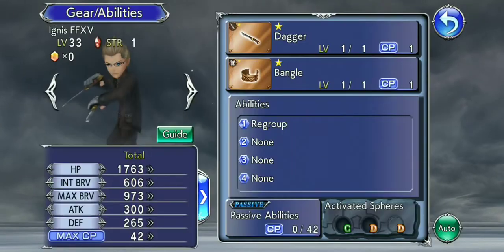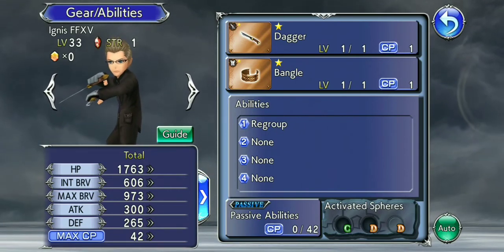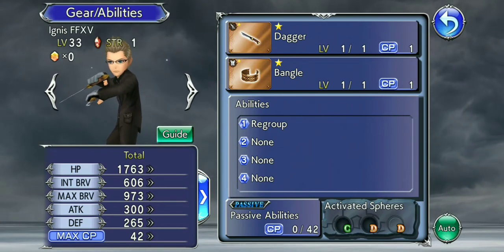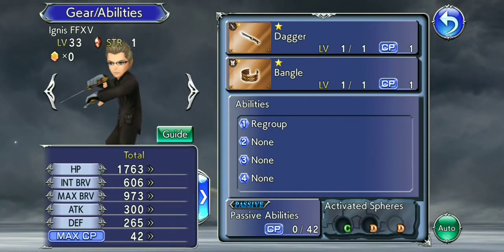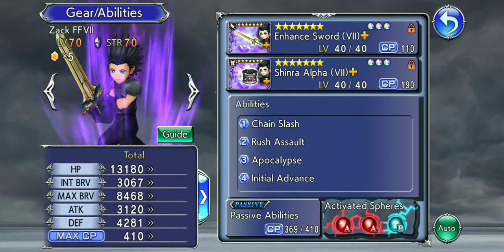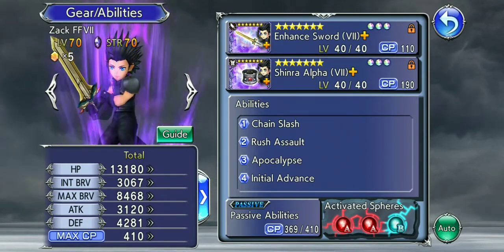The Importance of Zack and Ignis for the Chaos Era! -DFFOO GLOBAL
I really tried for ignis, but hes just got too much. I think i rough summarized it well though